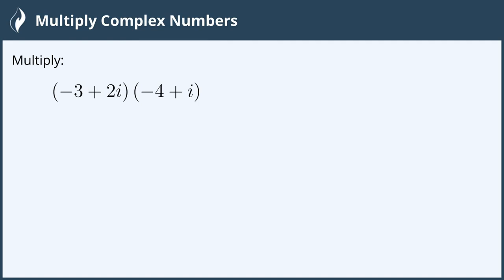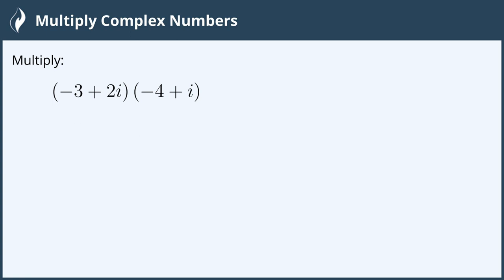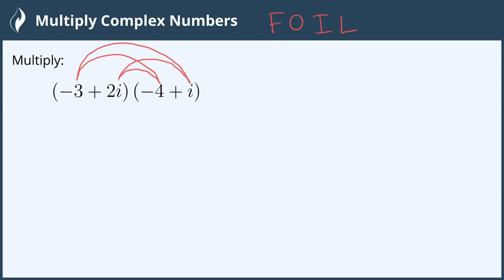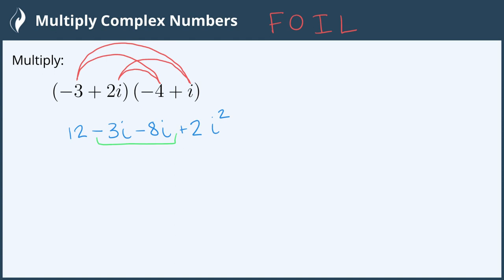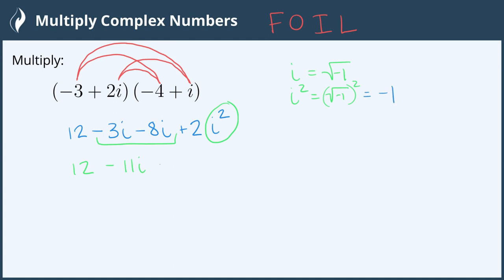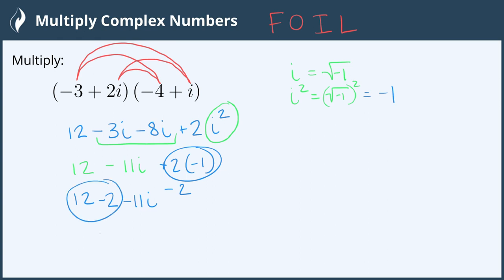Multiply Complex Numbers - 3